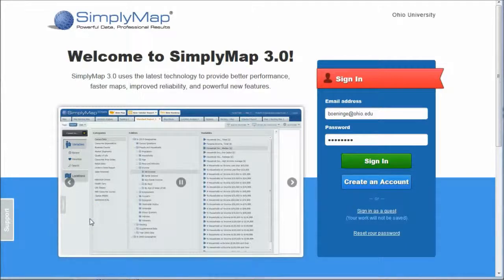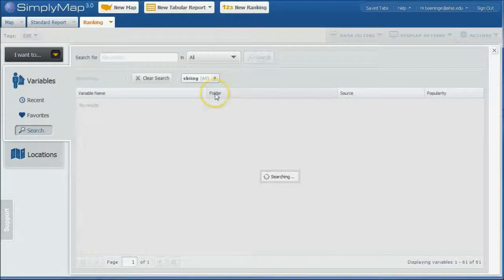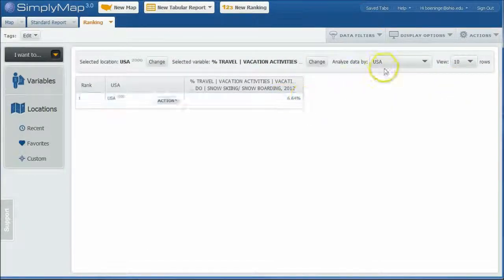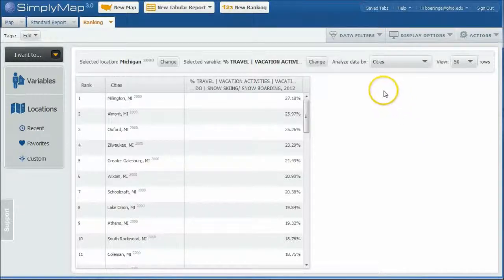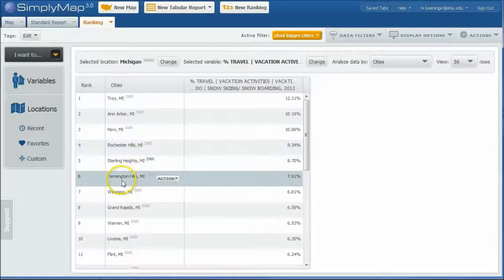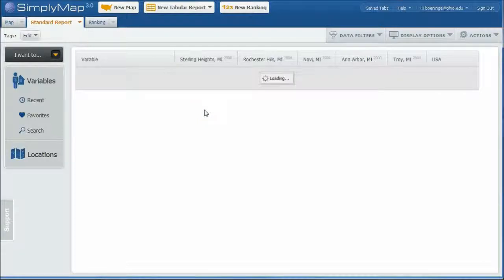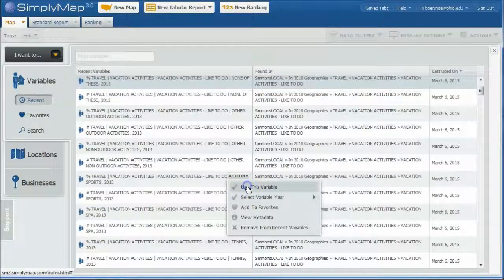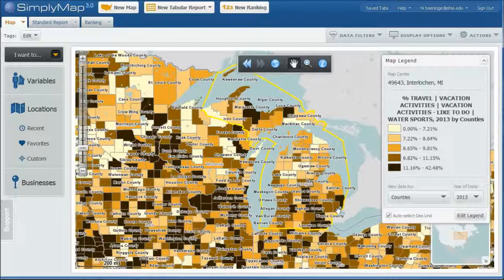How to determine consumer's preferences on vacation/travel activities by location using SimplyMap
In this video, I demonstrate how to find information on what people like to do when they go on vacation, such as skiing, water sports, hiking, biking, etc.  This video shows you how you can find this information, by location (city, state, county, or zip code) using the SimplyMap database.